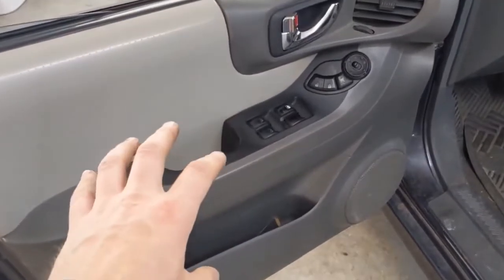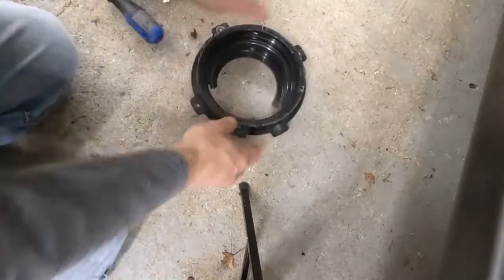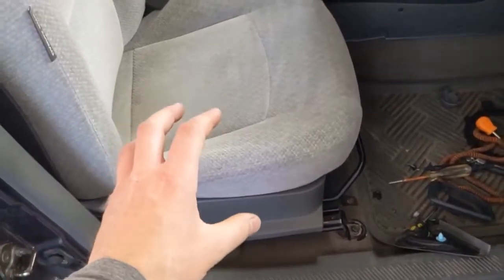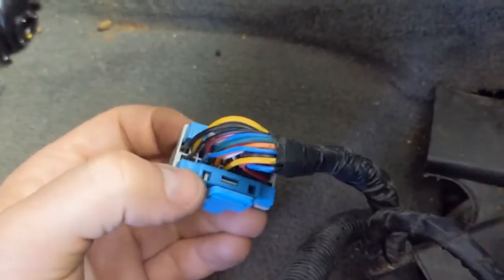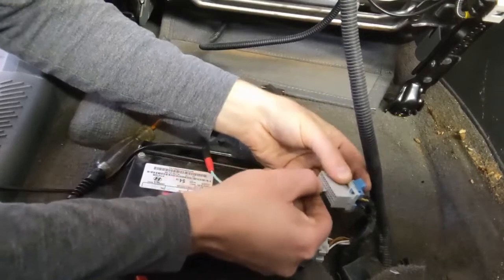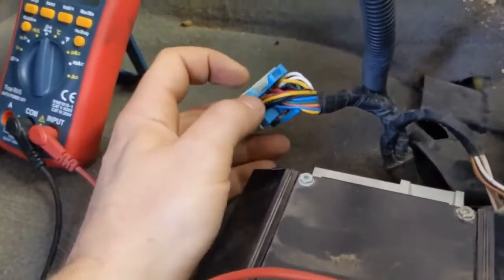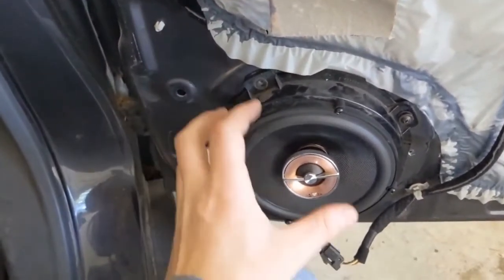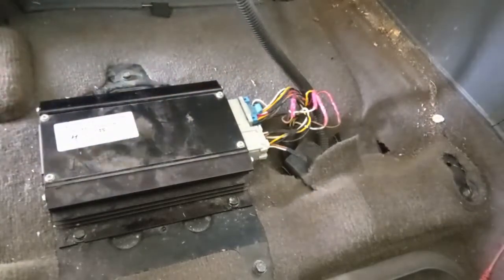2003-2006 Hyundai Santa Fe Aftermarket Front Speaker Replacement With Monsoon Amplifier Bypass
In this episode, I will be installing a pair of aftermarket speakers in a 2005 Hyundai Santa Fe. The tweeter is no longer needed and the factory amp needs to be bypassed.

🛒PARTS LIST:

🛒TOOLS NEEDED:
▪️ Wire strippers
▪️ But connectors
▪️ Heat gun/ torch
▪️ Screwdriver set
▪️ Test light
▪️ Electrical test kit